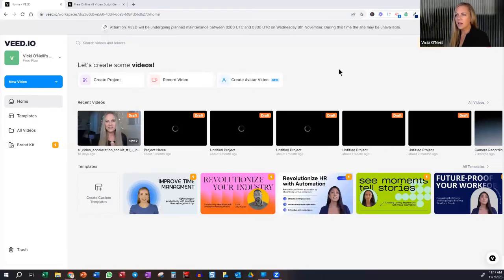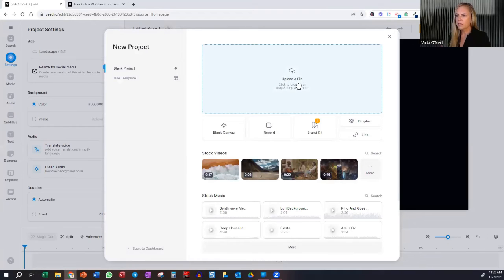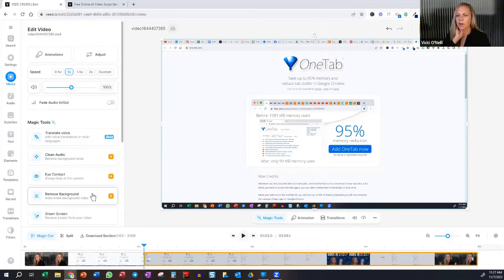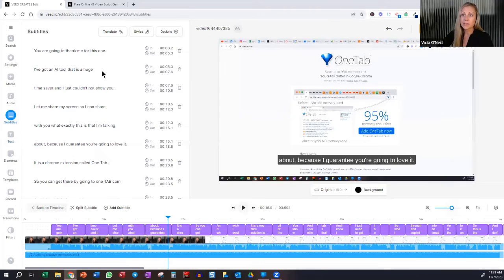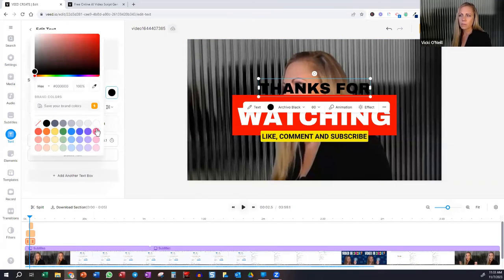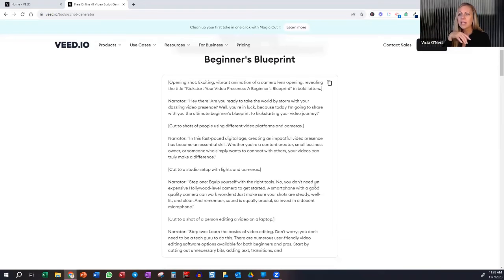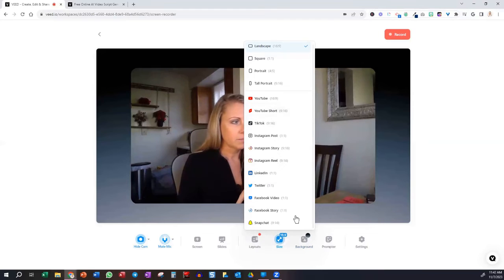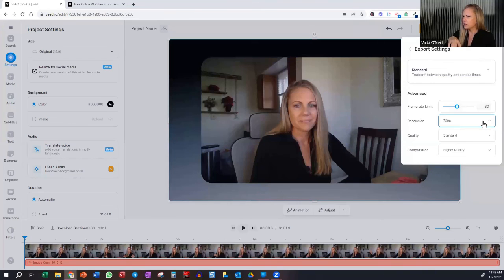Veed Tutorial for Beginners | How to Use Veed.io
If you're looking for a detailed step-by-step all-in-one video planning, creating, editing and publishing tool - you found it!

In this Veed tutorial for beginners, I walk through how to use Veed.io for finding topics, recording videos using the built in teleprompter, editing videos and publishing videos.

Veed.io has everything you need and is super simple to use. This video was also edited using Veed.io 😊

Drop your questions and comments below! And let me know what you're going to like most about using Veed.io.
If you're looking to get in front of more of your ideal clients and you aren't leveraging short form video content, this is the time to do it.

AI is only making staying ahead of the competition harder. Now's the time or get left behind!